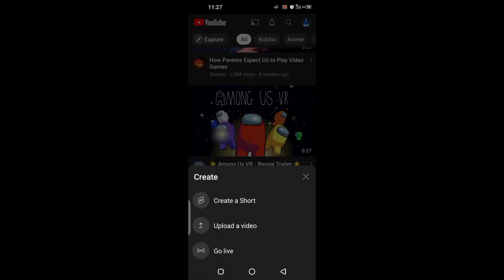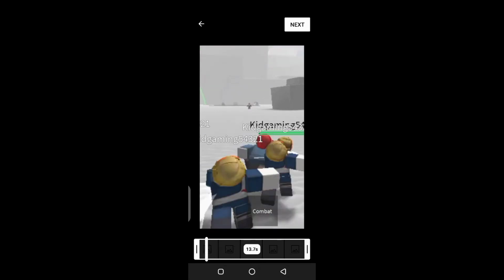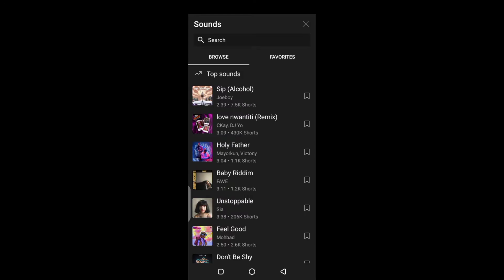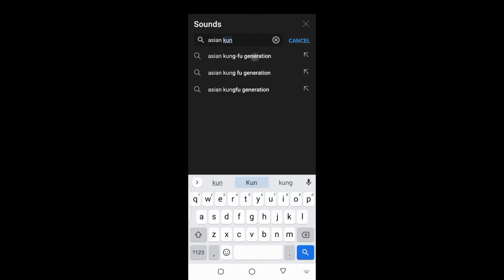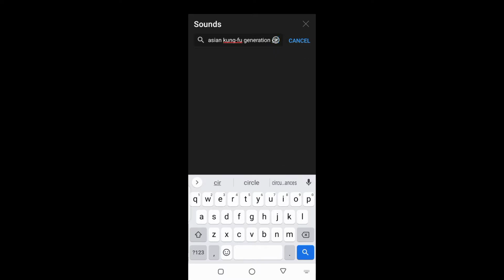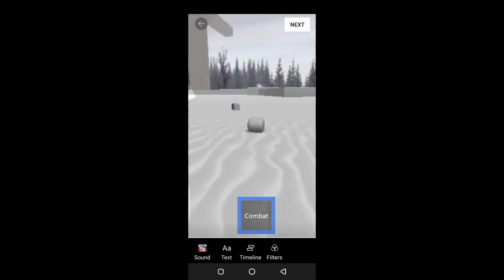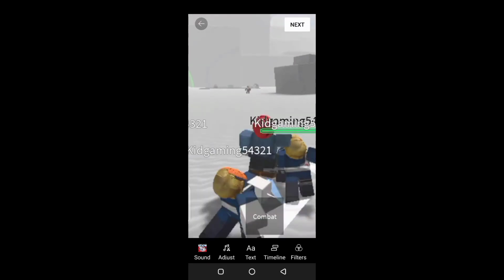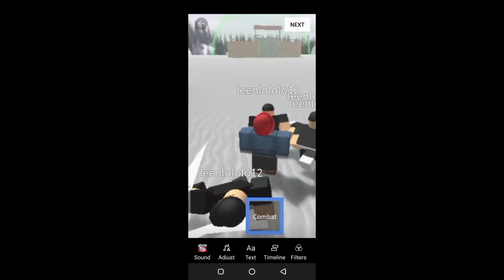How to make your shorts video go viral on YouTube in 2022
How to viral short video on youtube. if you have questions drop them below